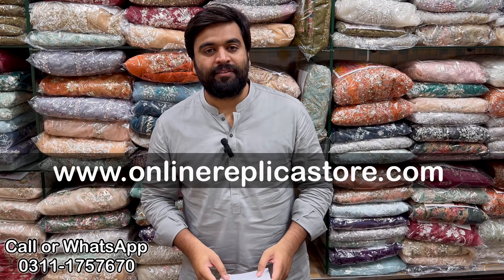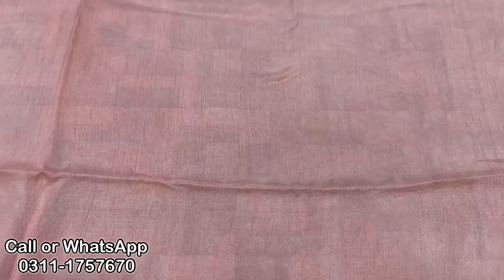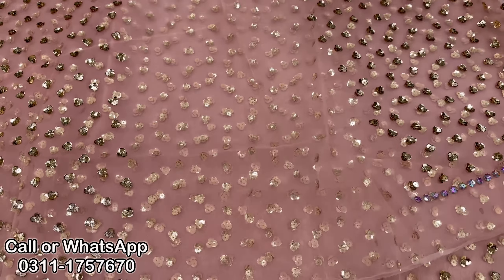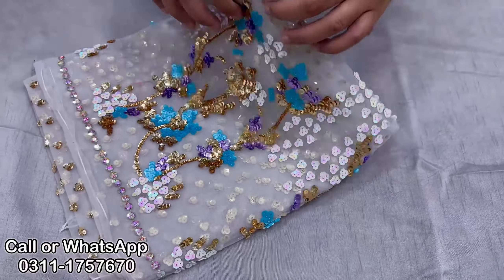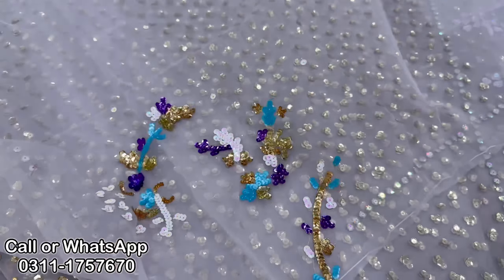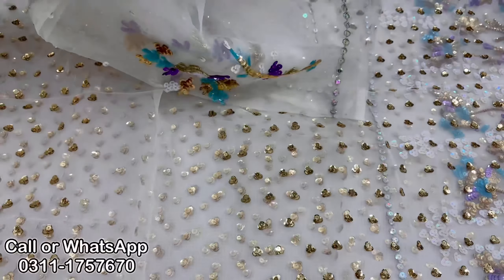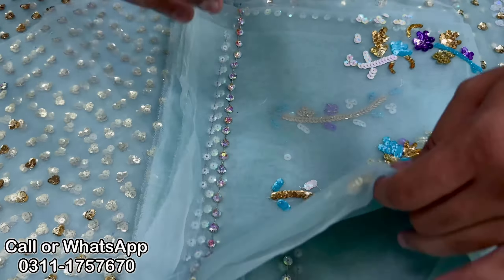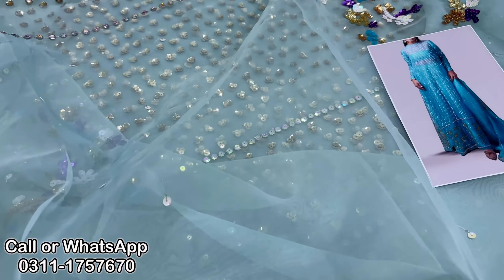Muse Luxe 2024 ♥️| New Arrivals | Luxury Womenswear | Heavy Embellished Sequence Work | Mast Replica